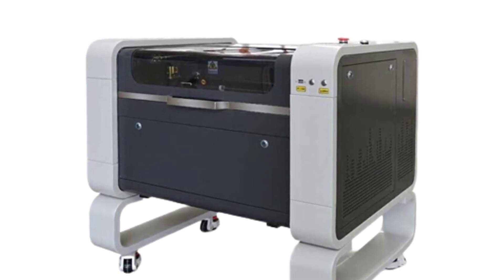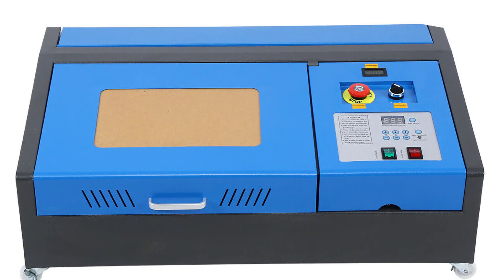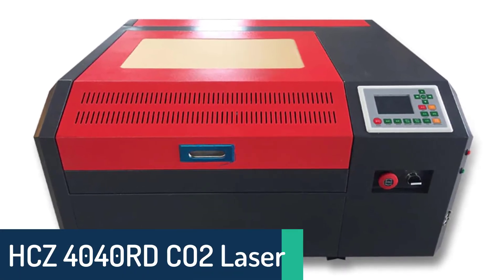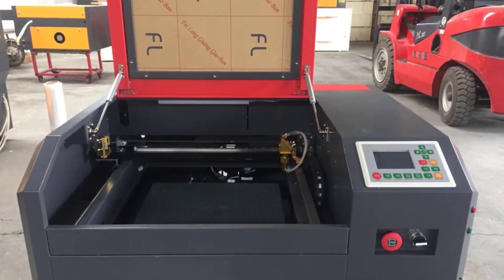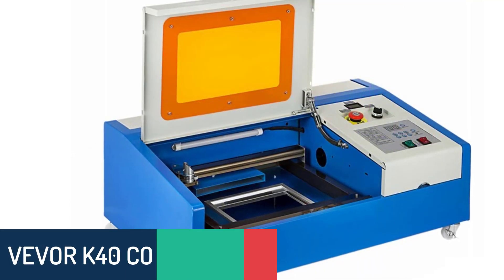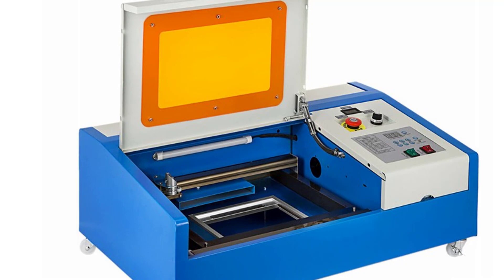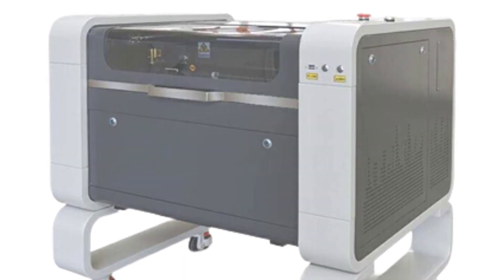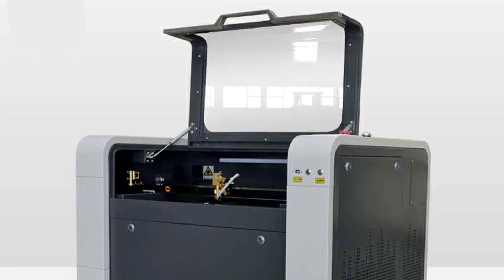Top 5 Best CO2 Laser Cutting Machine in 2022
In this video we are showing top 5 best CO2 Laser Engraving Machine for wood and metal. I think you will be happy to see the review video of our CO2 Laser Cutting Machine.

5. Honhill 40W CO2 Laser Cutting Machine

4. HCZ 4040RD CO2 Laser Cutting Machine

3. LY ZH1010 CO2 Laser Cutting Machine

2. VEVOR K40 CO2 Laser Cutting Machine

1. HAUSER 4060 CO2 Laser Cutting Machine

arr reviewer